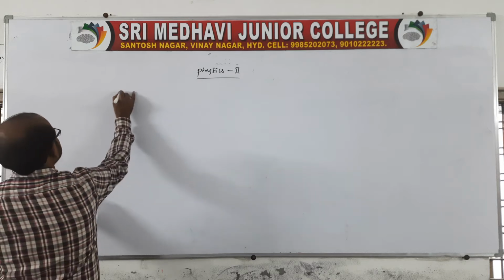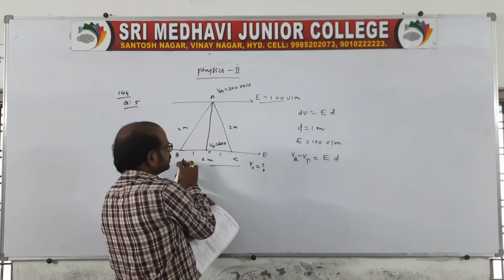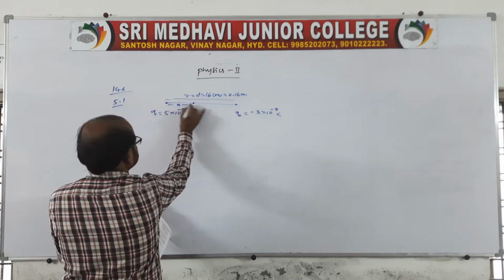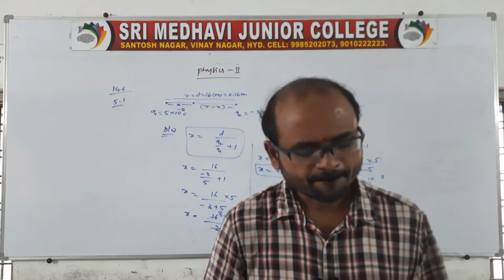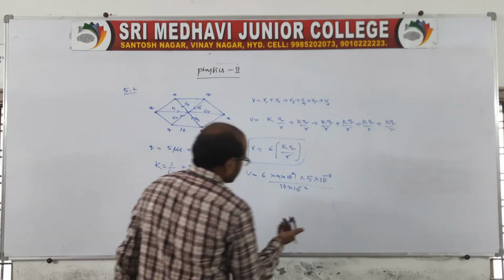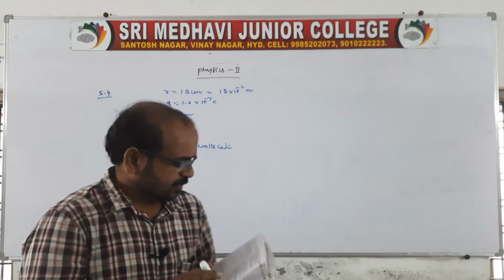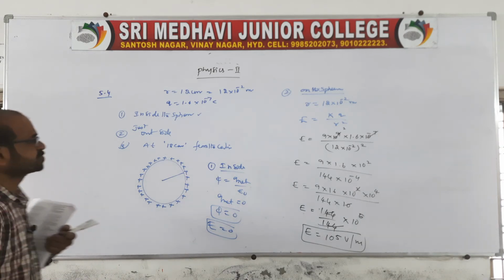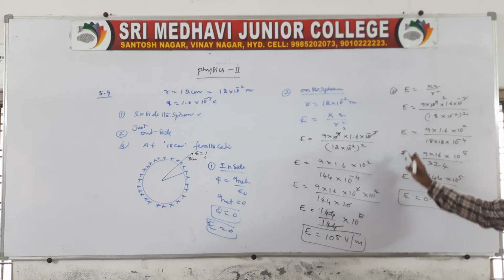(04 JAN 2021) PROBLEMS ON THE BASIS OF SAME ELECTRIC POTENTIAL